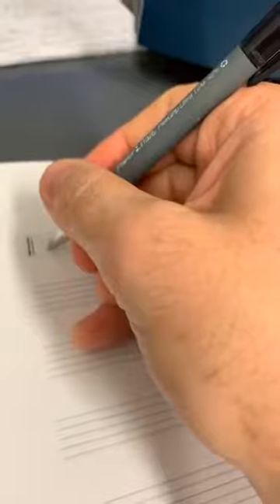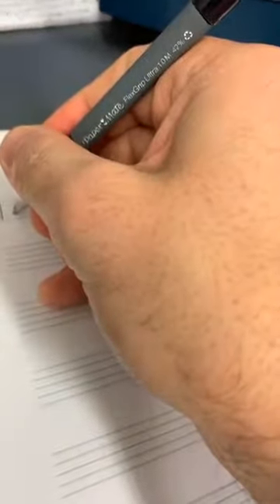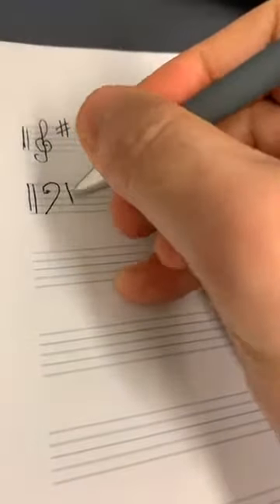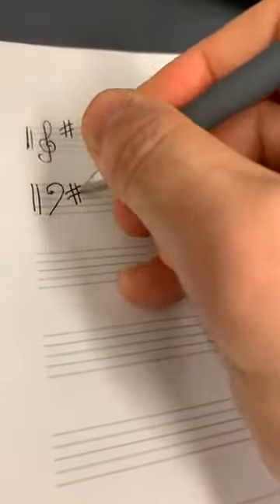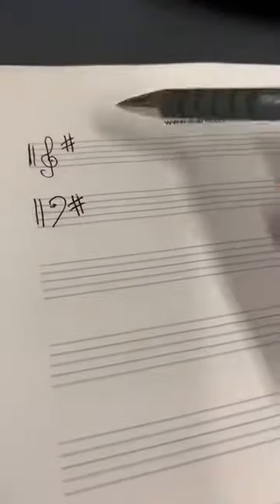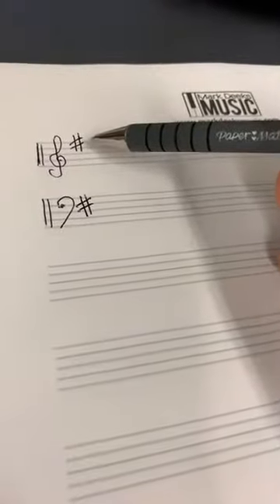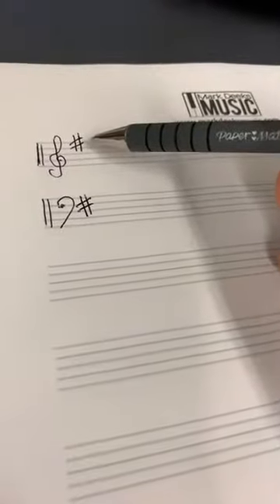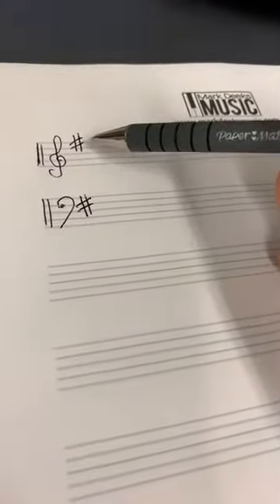Here’s a quick demo to help you practice key signatures!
HAVE YOU EVER SAID ANY OF THESE THINGS?

“I’ve always wanted to read music”
“I gave up playing – I couldn’t read the music fast enough”
“I love singing but I can’t follow the music we get given”
“I play in a band but the others use terms I don’t understand”

readthedots is a membership site from Mark Deeks Music to help you read and understand the musical dots.

These free tip videos are taken from Facebook Live videos as free tasters for the premium content included in a site membership.

“The best teacher I had at any level, anywhere”
(Stephen, ex-student)

“The investment of the year”

“Clear, easy to follow, in handy bite-sized chunks”

“Mark taught me skills that I use to this day”
(Adam, ex-student)